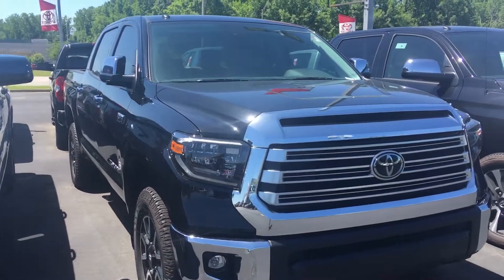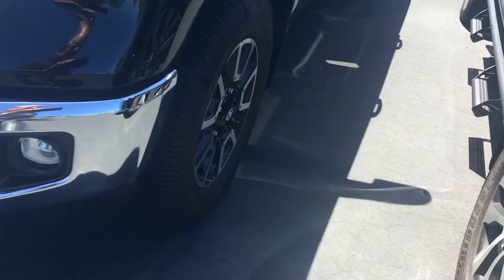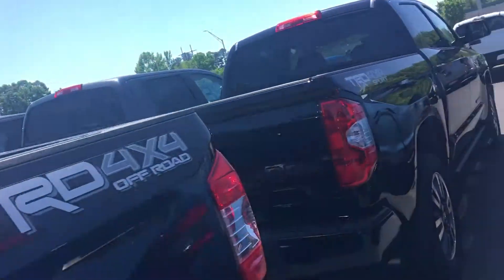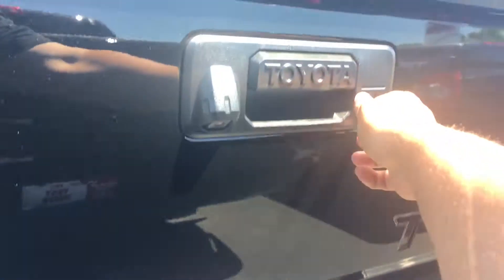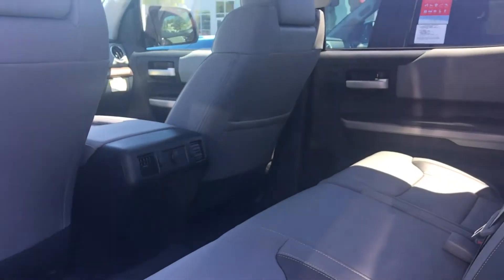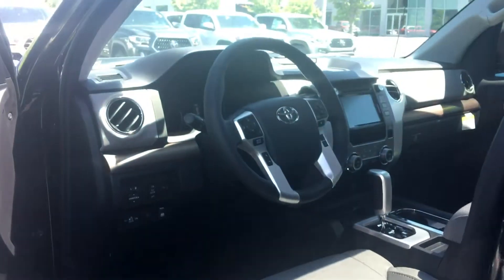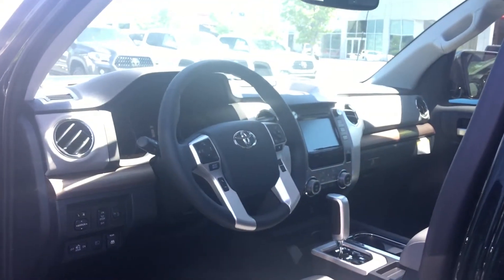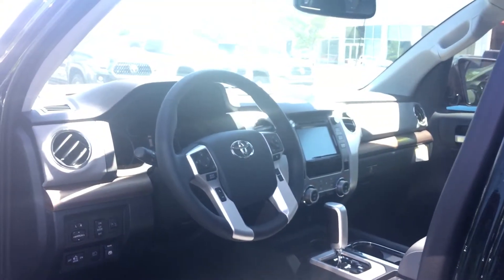Preview 2019 tundra for James by Greg